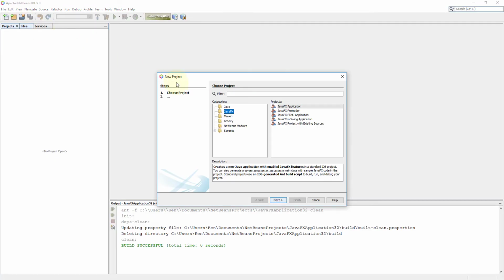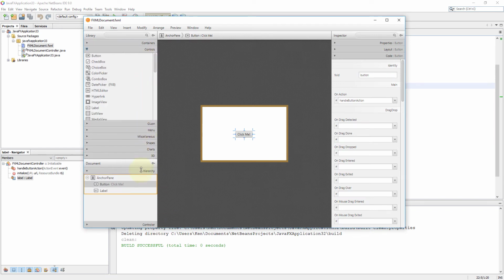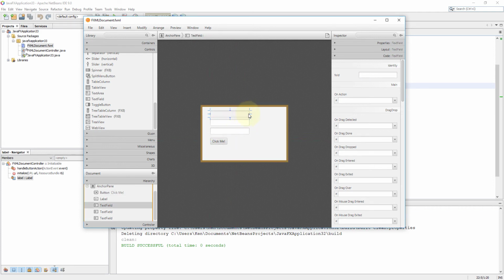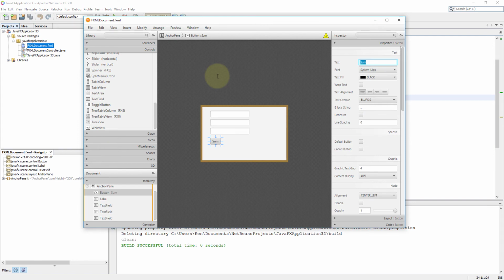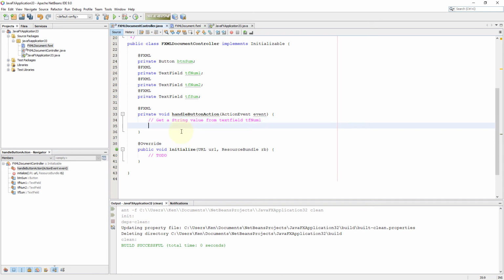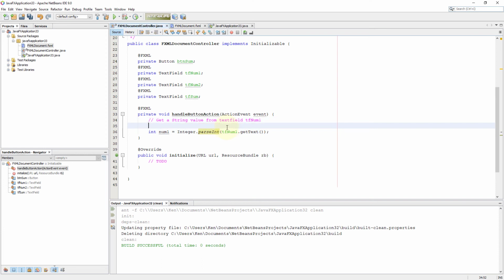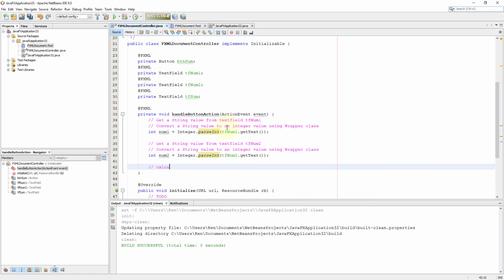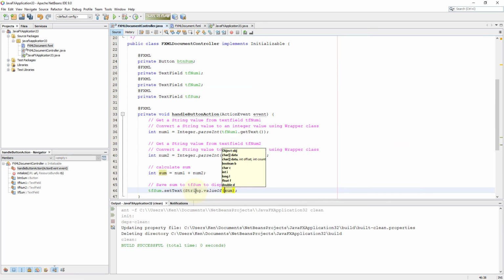JavaFX Tutorial 5 - TextField (Remastered)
A text field can be used to accept or display a String value.

The getText() method gets the value of the text field.
The setText() method sets the value of  the text field.

Wrapper Class

Wrapper classes are used to convert any data type into an object. As the primitive data types (e.g. int) are not objects.

The parseInt() method of the Integer class converts a String to an integer.
The valueOf() method of String class converts an integer to a String.